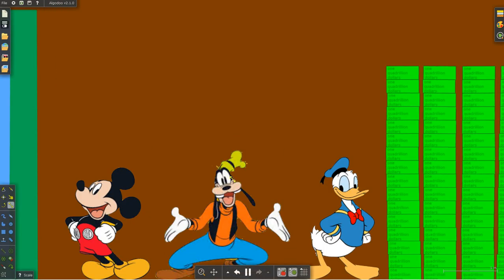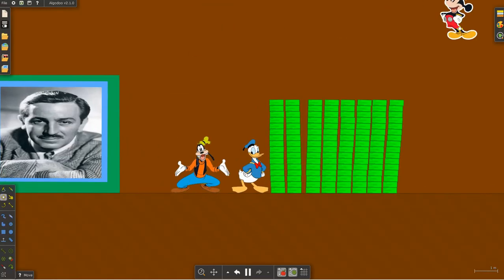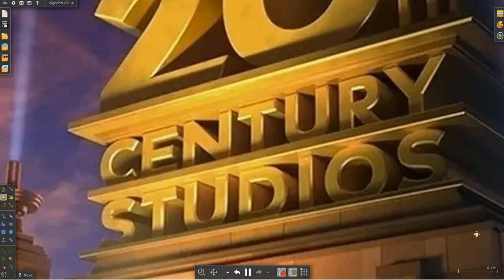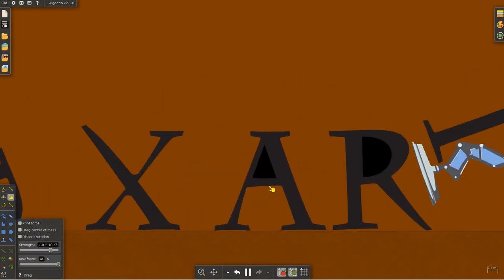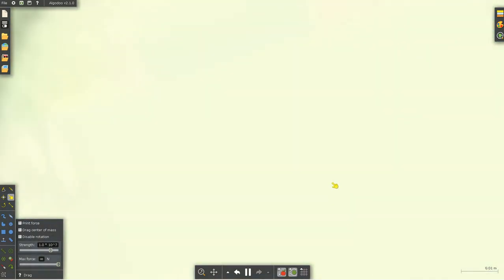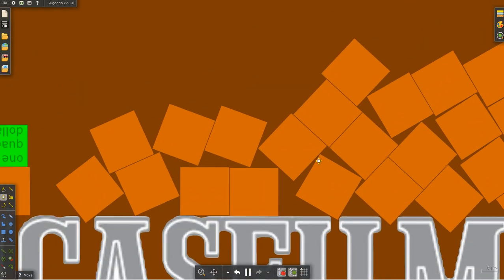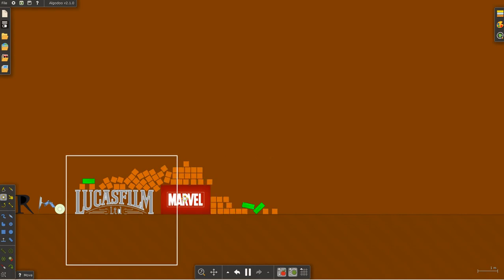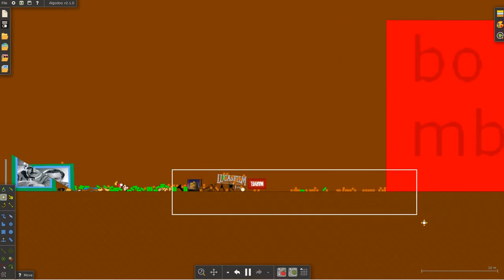the fall of disney but i remade it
original by @timilodeon526
disney is still ass loloolloolololololollo